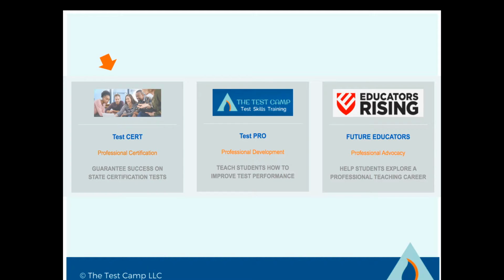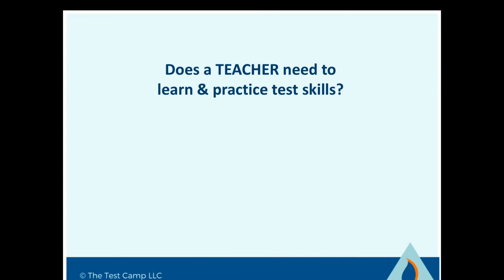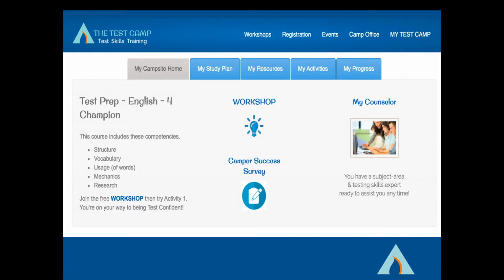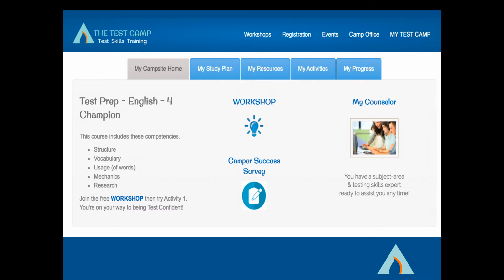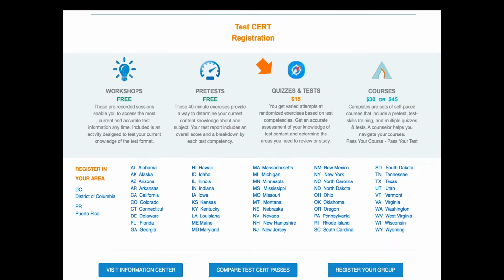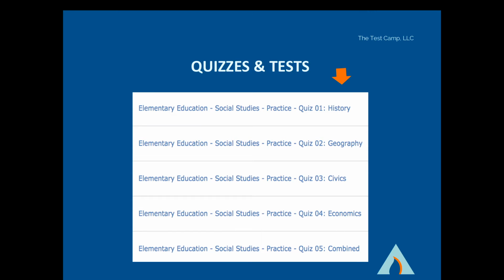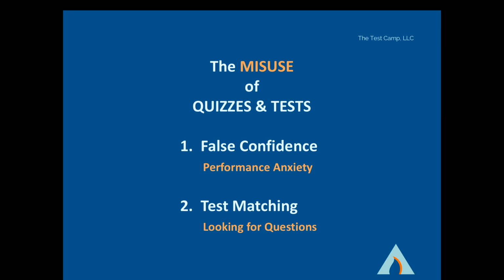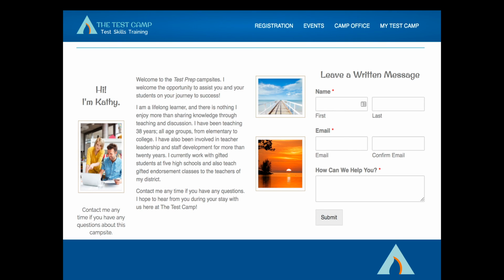TTC Workshop: TEACHERS